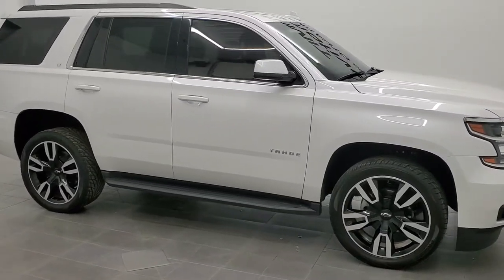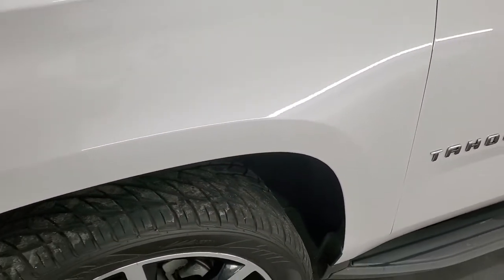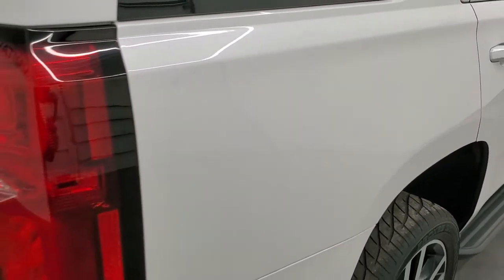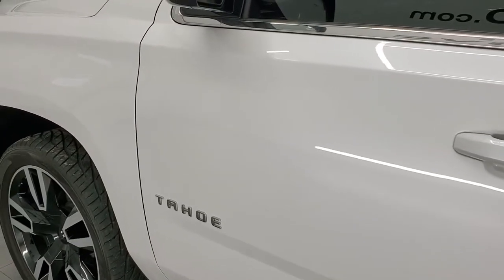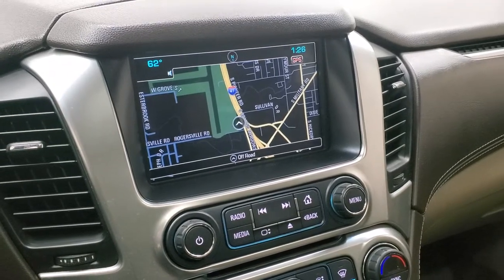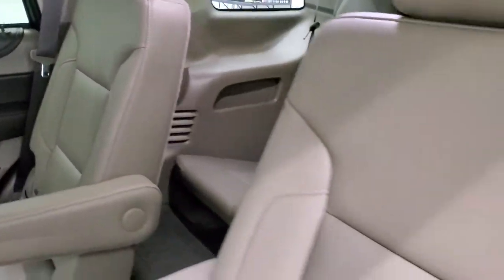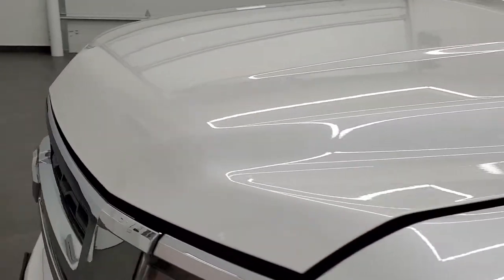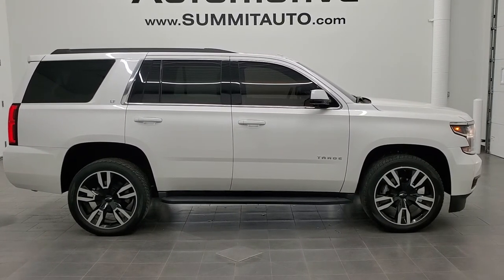2017 CHEVROLET TAHOE IRIDESCENT PEARL LT1 QUADS THIRD NAV MOON BLURAY WALK AROUND REVIEW 11425 SOLD!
This 2017 CHEVROLET TAHOE LT1 QUADS THIRD NAV MOON BLURAY IN IRIDESCENT PEARL METALLIC FOR SALE IN FOND DU LAC OSHKOSH WISCONSIN 54935 is the vehicle we did walk around review of today.

Thank you for checking out this video of this 2017 CHEVROLET TAHOE LT1 QUADS THIRD NAV MOON BLURAY IN IRIDESCENT PEARL METALLIC FOR SALE IN FOND DU LAC OSHKOSH WISCONSIN 54935

STOCK: 11425
PRICE: $43,999
MILES: 37,140
MAKE: CHEVROLET
MODEL: TAHOE
VIN: 1GNSKBKC8HR399499
LOCATION: FOND DU LAC OSHKOSH WISCONSIN, 54937 TRUCKS ON 41

1 OWNER! CLEAN TITLE HISTORY! SOUTHERN VEHICLE! 5.3 Liter OHV V8 FFV Engine, 355 Horsepower E85 Capabilities, LT1 Package 1LT LT, 6 Speed Automatic Transmission with Optional Manual Tap Shift, Turn Dial 4x4 Four Wheel Drive 4WD, Factory GPS Navigation System, Factory Bluray TV / DVD Player Rear Entertainment System RES Blueray, Power Sunroof Moonroof Sun Roof Moon Roof, Reverse Backup Camera Rearview Camera, Onstar System, Forward Collision Warning System, Lane Departure Warning with Lane Keep Assist, Dual Power Heated Seats, Non Smoker, Tan Leather Seats, Bucket Seats, Memory Driver's Seat, 2nd Row Quad Seating Quads, 3rd Row Seats Bench Seating, Seven Passenger 7, Fold Flat Third Row Seats, Power Mirrors, Stabilitrak Traction Control, Toyo Proxes 305/40 R22 Tires, 22 Inch Rims Premium Wheels, Painted and Polished Aluminum Rims Premium Wheels, Four Wheel Disc Brakes, Factory Running Boards, Fog Lights, LED Running Lights, Projector Lamp Headlights, Reverse Sensors, Roof Rack Rails, Easy Fuel Capless Fuel Fill, Chrome Trimmed Grill, Chevy MyLink Touchscreen Radio, AM / FM Radio Tuner, Sirius/XM Satellite Radio Capabilities Sirius / XM, CD Player, Bose Premium Audio Sound System, Bluetooth, Hands-Free Phone Controls Blue Tooth, Android Auto Compatible, Apple Car Play Compatible, Auxiliary MP3 Jack Portable Audio Connection, USB Jack Portable Audio Connection, Keyless Entry with Factory Remote Start, Power Raise Rear Gate with Manual Raise Glass, Rear Window Defroster, Adjustable Height Seatbelts, Driver and Passenger Front Air Bags, L.A.T.C.H. Child Safety System, Side Curtain Air Bags SRS Safety Restraint System, 2nd Row Power Windows, Multi-Function Steering Wheel Controls, Homelink System with Three Programmable Buttons for Garage Doors, Lighting Systems & Security Systems, Compass, Outside Temperature Display and Mileage Display, Dual Multi-Zone Climate Control , Rear Air Controls, Weathertech Floormats, Woodgrain Dash And Door Trim, Air Conditioning AC, Cruise Control, Power Locks, Power Windows, Automatic Headlights Autolamp, Tilt/Telescope Steering Wheel, 110V / 150W Auxiliary Power Outlet, 5 Year / 60,000 Mile Remaining Powertrain Factory Warranty, Whichever comes first, Iridescent White Pearl Tricoat Metallic, ONE OWNER! CLEAN AUTOCHECK! FLORIDA SUV! This is one of the sharpest and cleanest 2017 Chevrolet Tahoe LT suvs we have ever had on our lot! Make your move before this super clean 4wd is gone!

STOCK: 11425
PRICE: $43,999
MILES: 37,140
MAKE: CHEVROLET
MODEL: TAHOE
VIN: 1GNSKBKC8HR399499